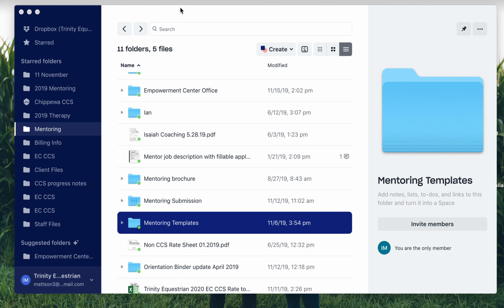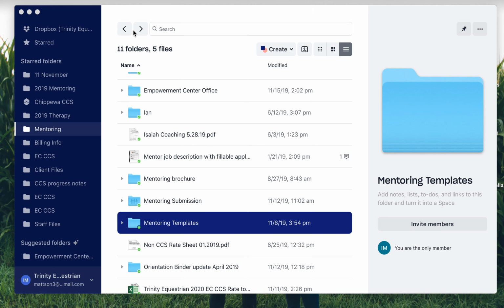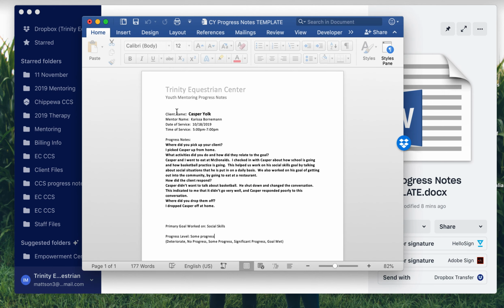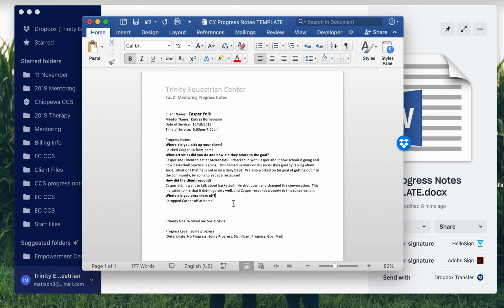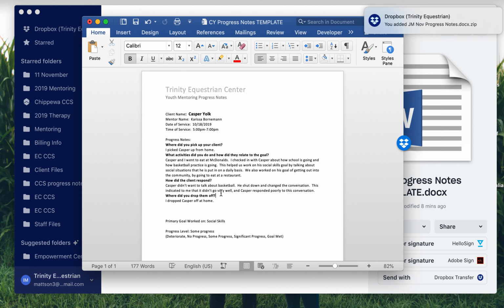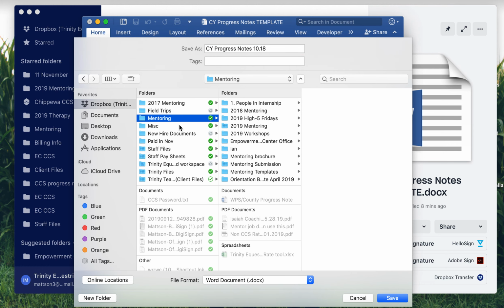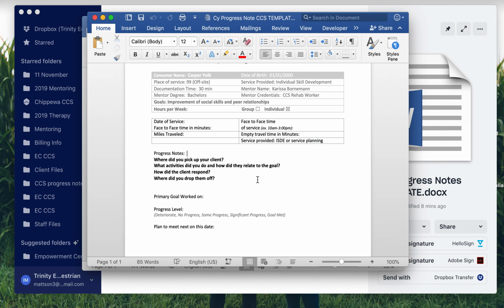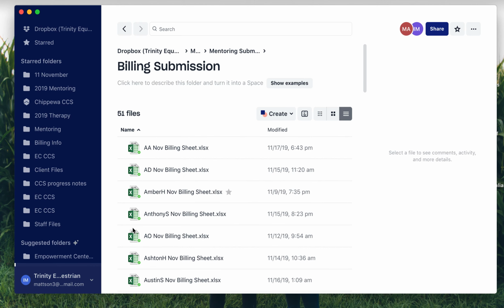Template and Dropbox